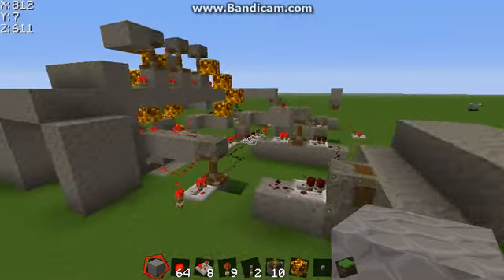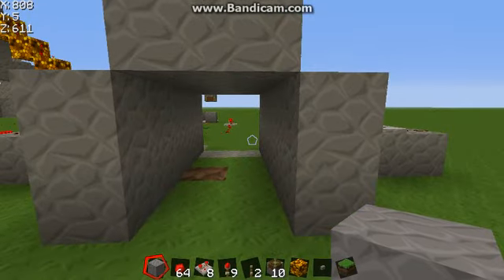Original piston code door 2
Hi i have made my code door even smaller.  This took me a bit to figure out how to change it and in the next version of this code door the middle button will be in.  I have figured out the  redstone c